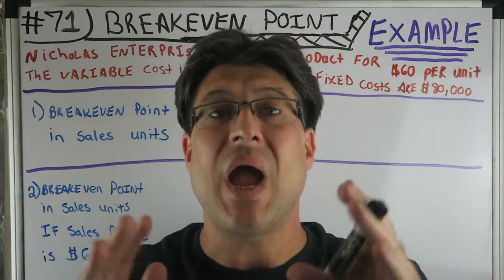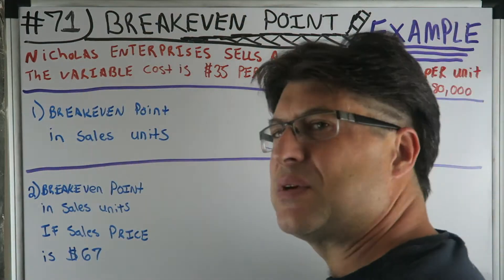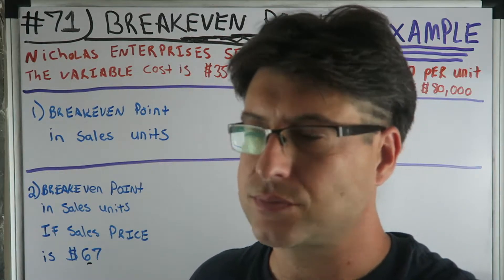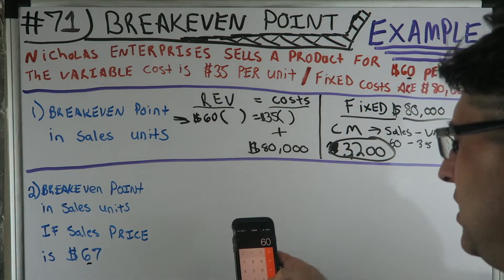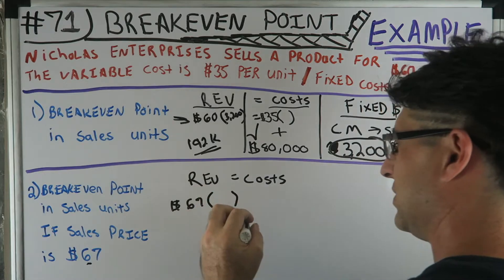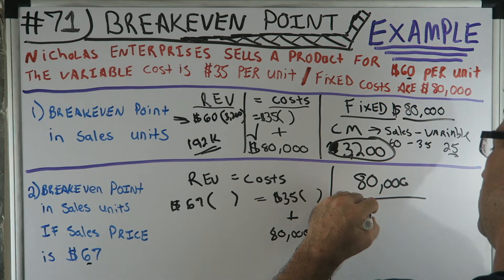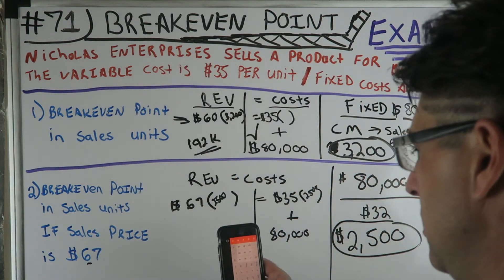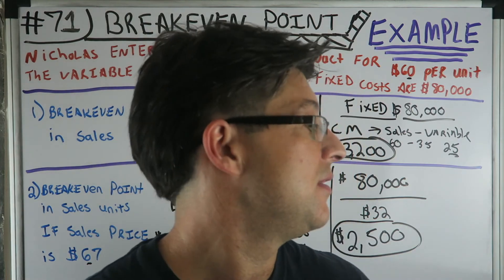Accounting for Beginners #71 / Breakeven Point Example / Managerial Accounting Basics Tutorial 101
BEST ACCOUNTING PLAYLIST ON YOUTUBE ! Accounting for Beginners #71 / Breakeven Point Example / Managerial Accounting Basics Tutorial 101. We follow the Managerial Accounting theme with a very important ratio or method or whatever you want to call when Revenues equal Expenses, we call it the Breakeven Point in Accounting and i'm going to show an example about the breakeven point in this video. The easiest way to keeps debits and credits, and Assets = Liabilities + Equity ( Accounting Equation) straight. This is how i passed the CPA Exam to become a licensed CPA in the State of Florida. You can use the information in the video on your first day of Accounting class all the way tho being a CPA. Debits, Credits, Assets, Draw, Expenses, Liabilities, Equity, Revenue. This video has a very basic example and can be used in the most advanced situations. Learn Debits and Credits and the basic accounting equation which is assets = liabilities + equity. This will also help with the income statement which is Revenues - Expenses. I hope you enjoy the video. In this video i go over journal entries. Get your tips here in this accounting for beginners video. There is also information on the balance sheet here in this video. I also go over Accounts Receivable, Accounts Payable, Depreciation, Accumulated Depreciation, Putting Assets on the books, Fifo and Lifo Inventory Valuation, and so much more in this series for beginners.